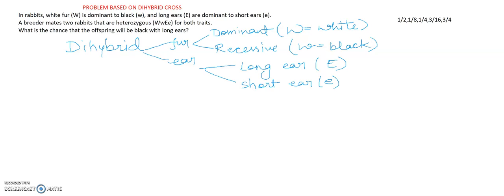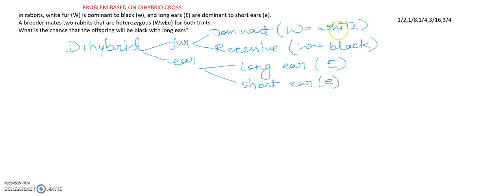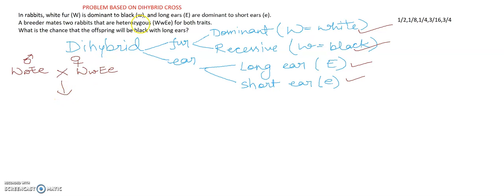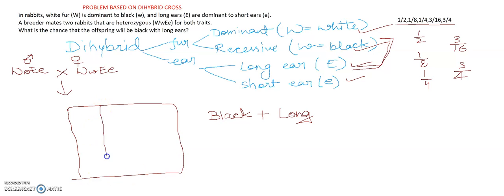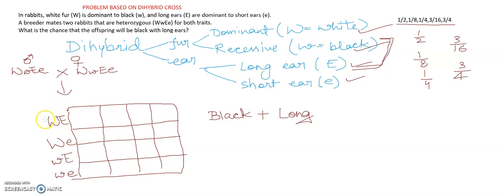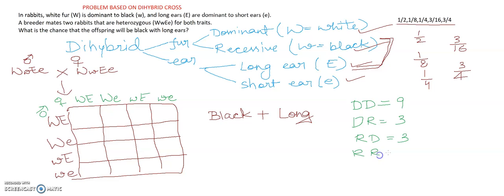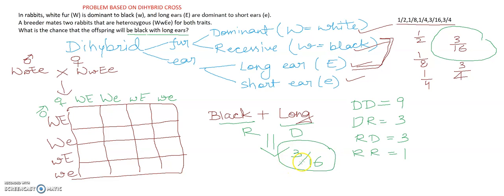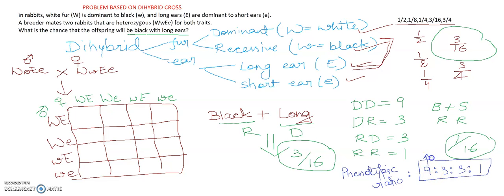Problem based on Dihybrid Cross" BIOLOGY CONCEPTS " where biology meets technology.